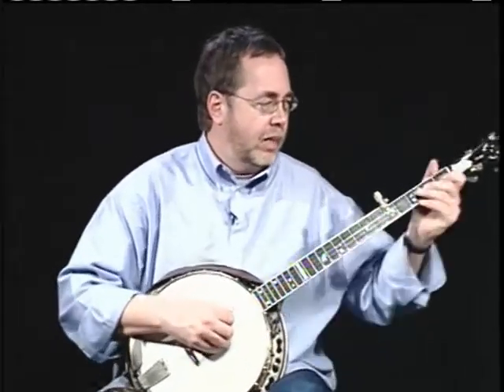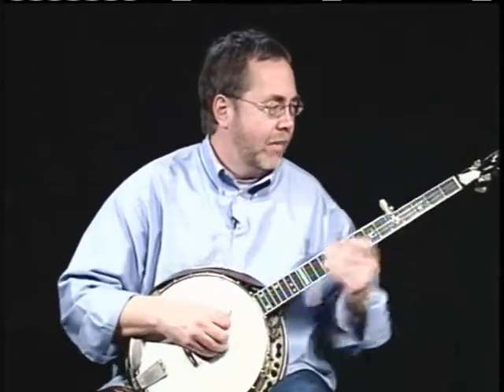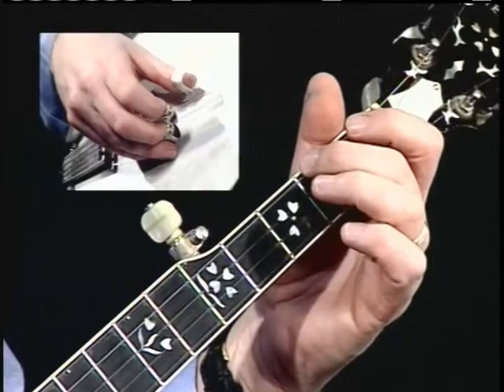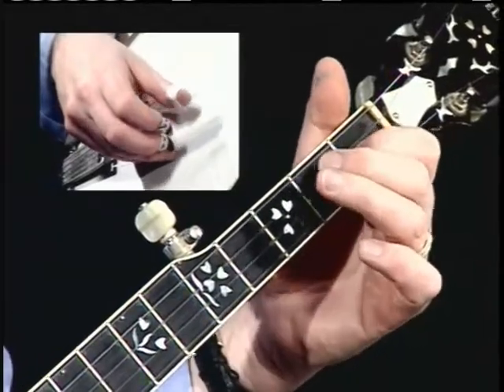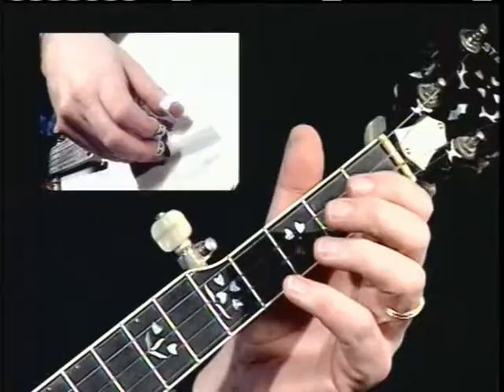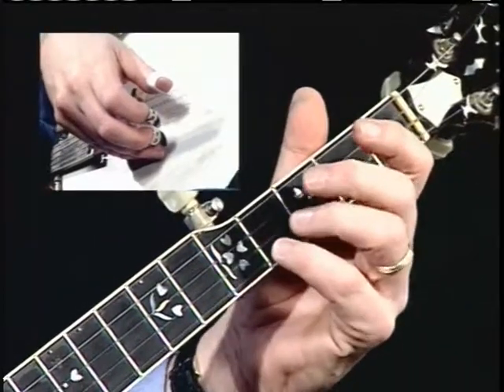Sample: "Essential Practice Techniques for Bluegrass Banjo" Taught by Tony Trischka (Homespun)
Here's a lesson that's a "must-have" for all bluegrass banjo players. Tony Trischka, who has been called "one of the most inventive banjo players alive" by Billboard Magazine, has recorded a nuts and bolts practice session that is designed to improve your timing, strengthen your hands and help you play with precision, power, and rhythmic sophistication. It is filled with exercises, etudes, and workouts for both your left and right hands, covering many of the building blocks of bluegrass banjo.